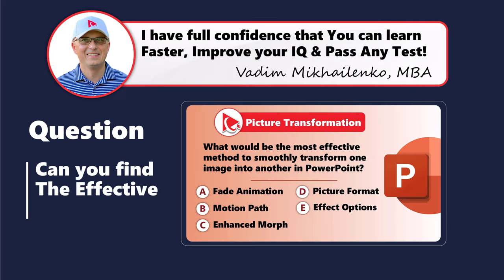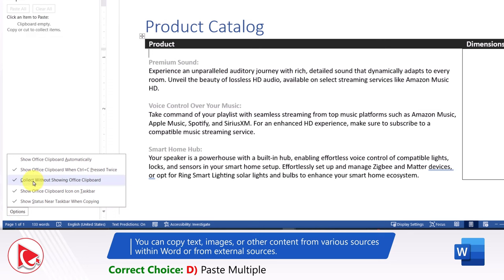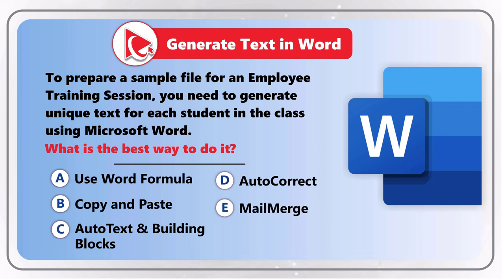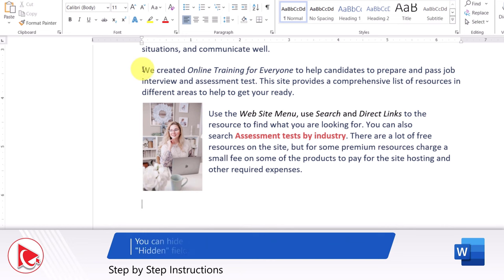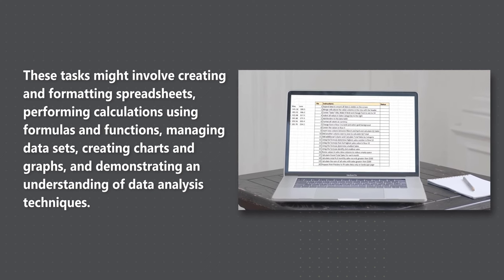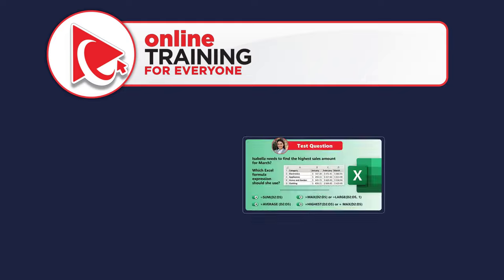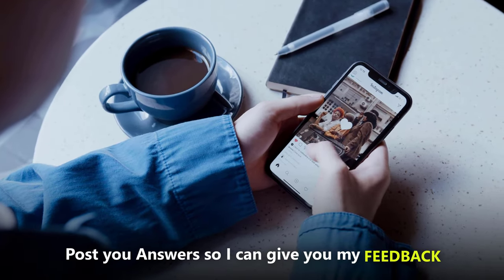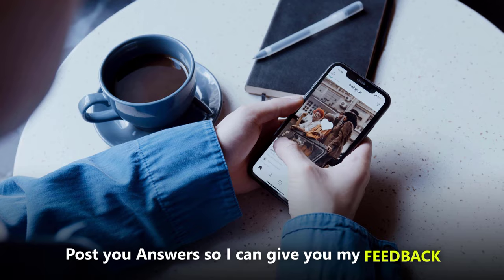Microsoft Office Hiring Assessment Test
The Microsoft Office Pre-Employment Assessment Test is a common evaluation tool used by employers to assess a candidate's proficiency in Microsoft Office applications, such as Word, Excel, and PowerPoint.